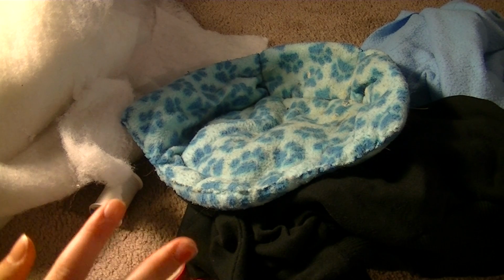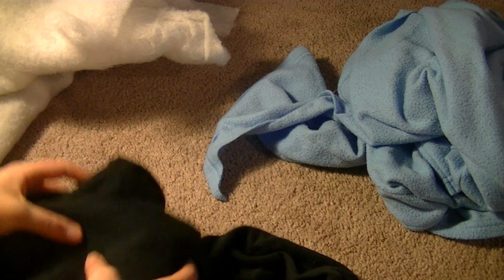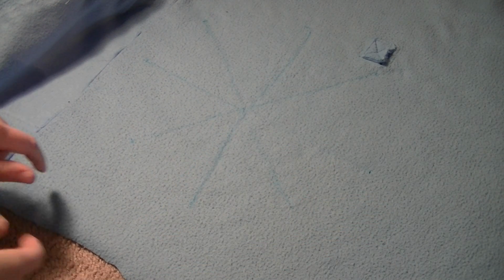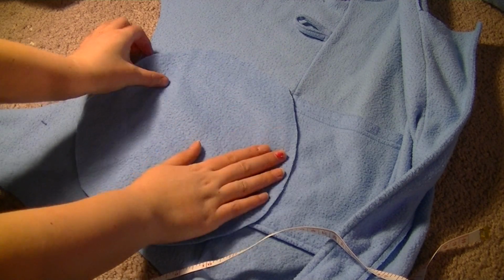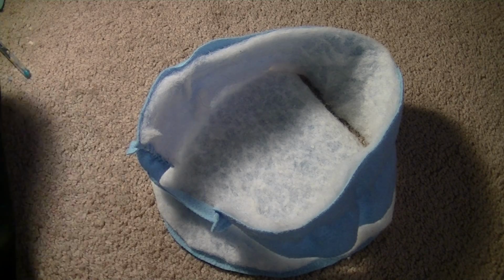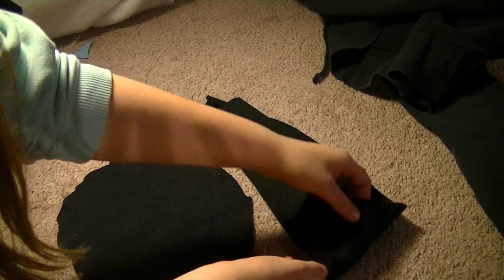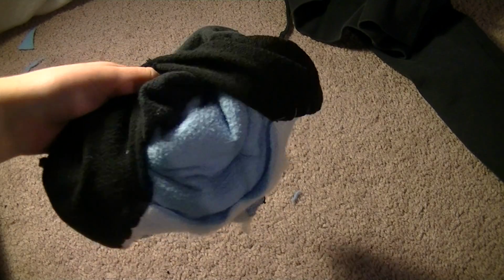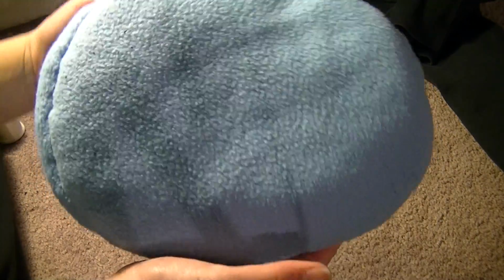How to make: a cuddle cup!